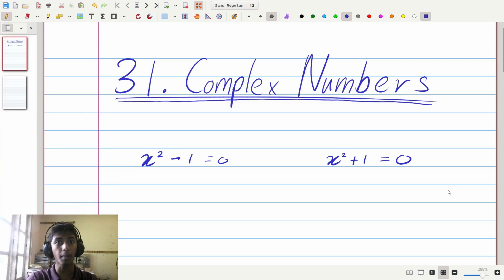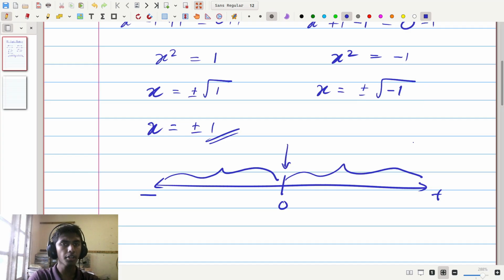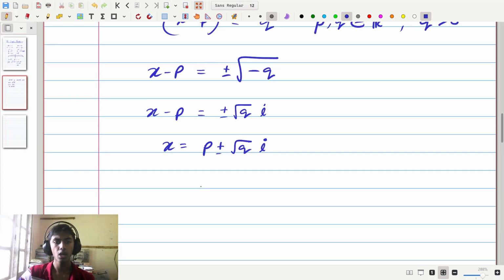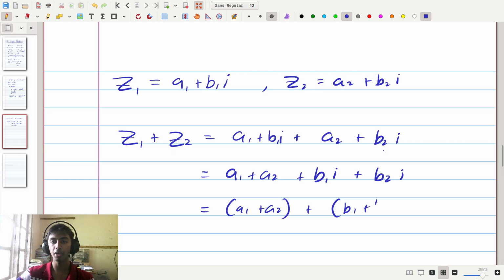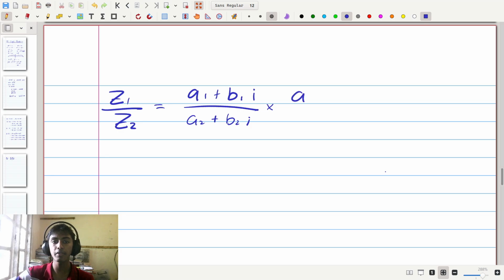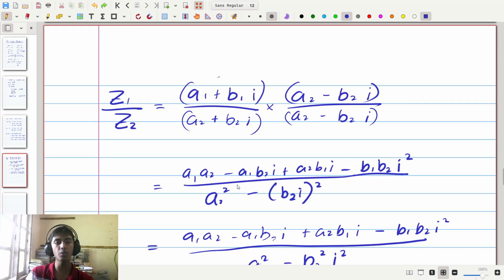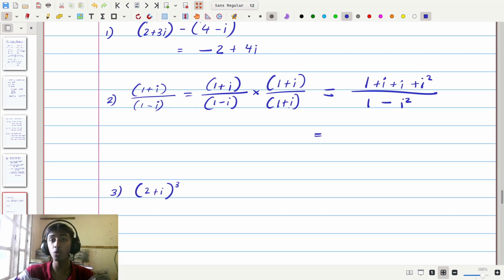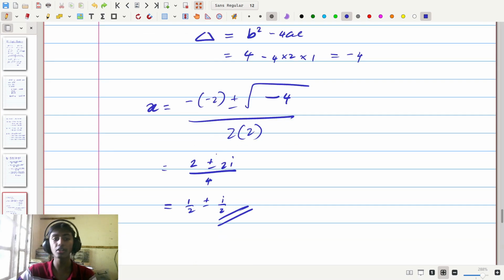Complex Numbers part 1 : Lesson 31 (Grade 13 English medium)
Welcome to A level combined mathematics lesson 31 : complex numbers part 1.